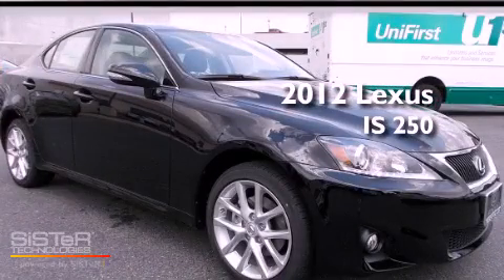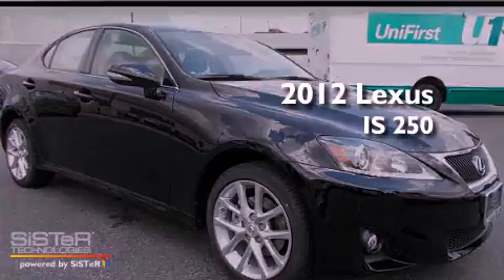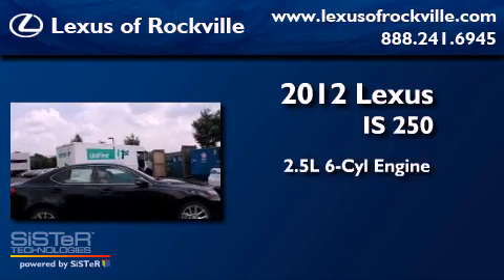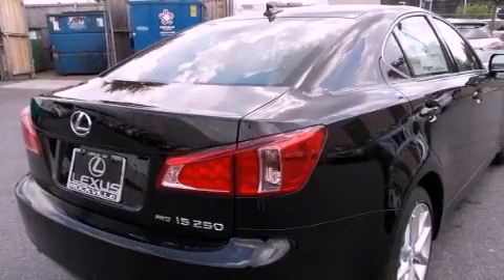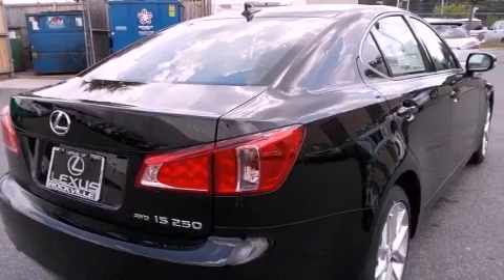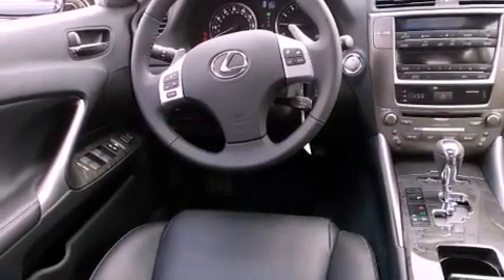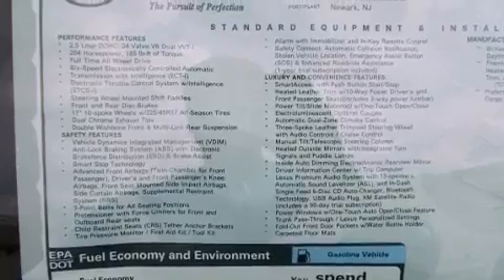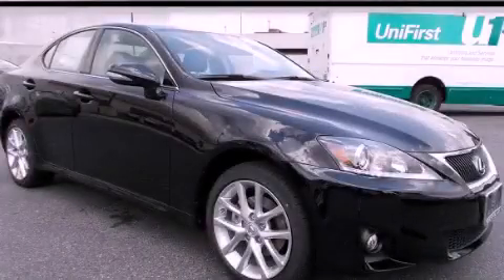2012 Lexus IS 250 Rockville MD 20855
Year : 2012
 Make : Lexus
 Model : IS 250
 Engine : 2.5L V-6 cyl
 Trans . : 6-Speed Automatic
 Exterior : Obsidian
 Miles : 6
 Interior : Black

 15501 Frederick Road.

 2012 Lexus IS 250 Rockville MD